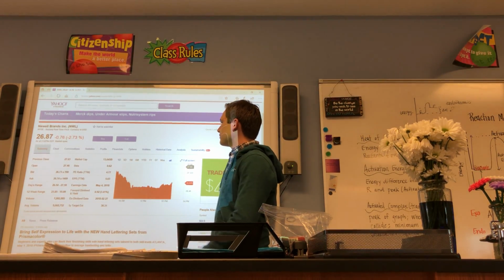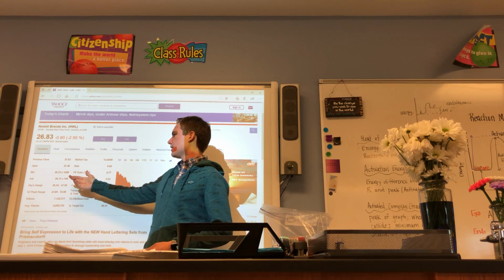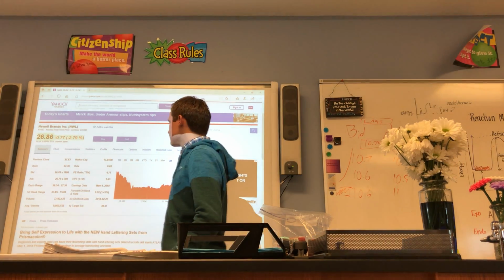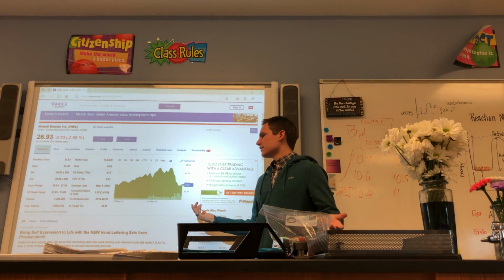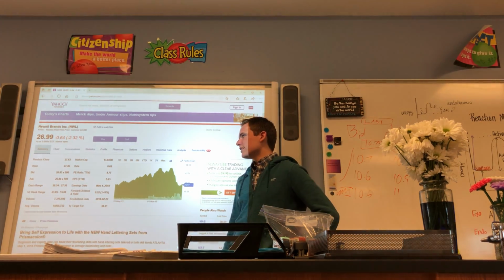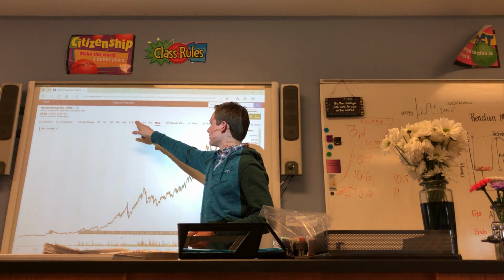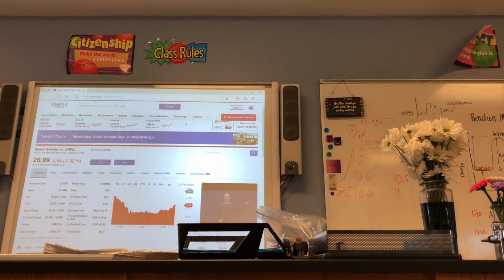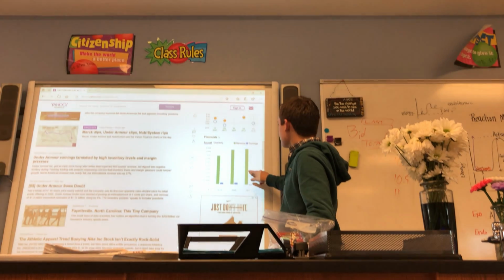Stock Secret #2: Unlocking the Power of P/Es, Betas, & More - A Deep Dive into Key Stock Statistics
Today we look at Yahoo Finance’s key statistics for all stocks. We learn how to interpret market closes, opens, bid-ask spreads, time-price ranges, volume, market cap, beta, EPS and P/Es, earning dates, dividends, and analyst estimates. Plus, we discuss different order types depending on spread, volume, and trading style.

Update: This is just the tip of the iceberg! I have greatly elaborated on this series in my first book on personal finance and investing.